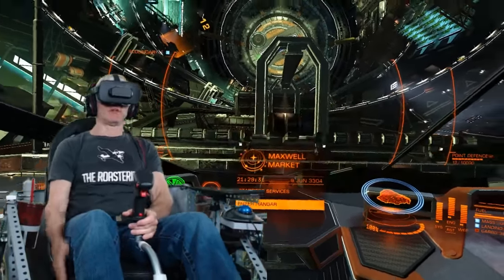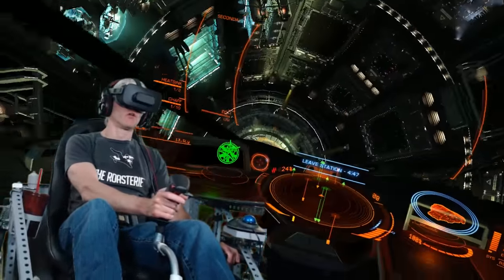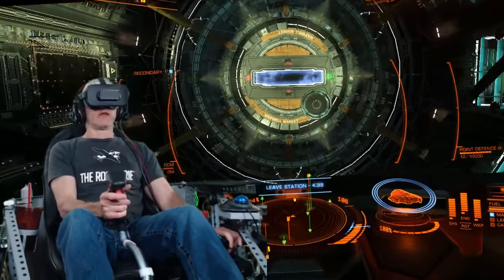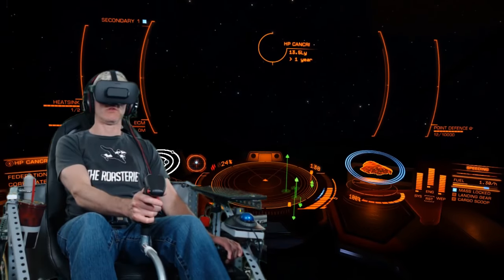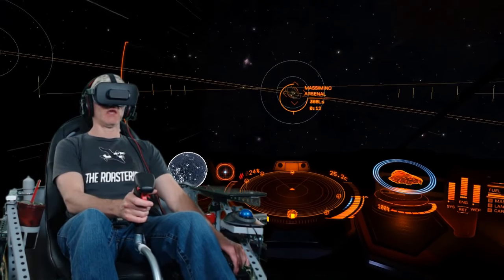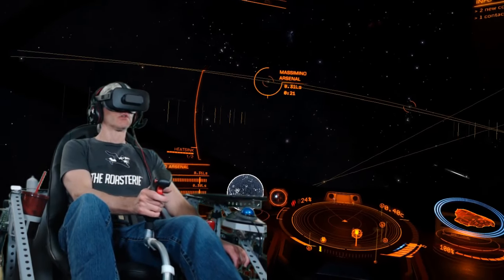Elite Dangerous Motion Flight Sim: Python Flight to Massimino Arsenal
Quick passenger flight and a planetary landing. The Kinetic motion flight simulator works great with Elite Dangerous! I built this sim with parts from a hardware store :D